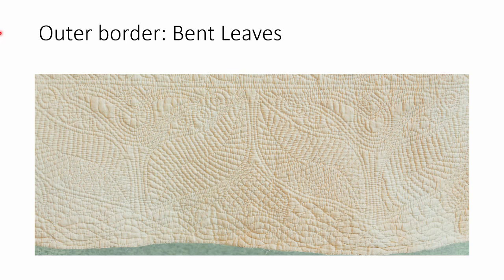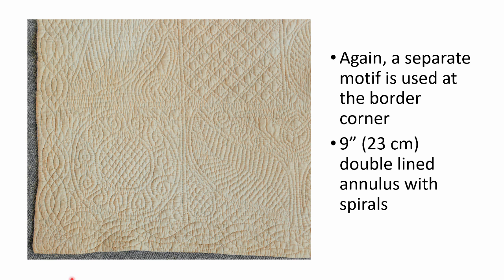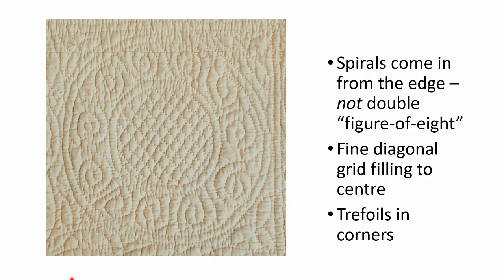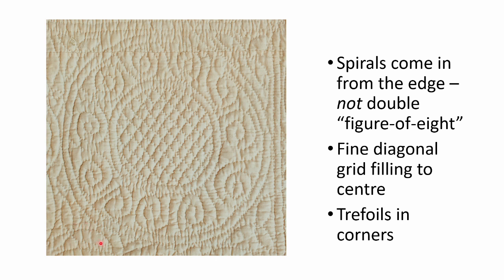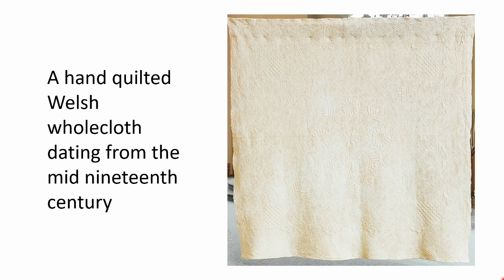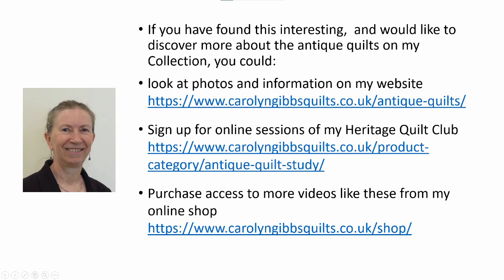Cream & Welsh wholecloth quilt trailer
Are you interested in the designs and history of antique quilts?
Wholecloth quilts have no patchwork, just beautiful hand quilted designs covering the entire surface. Different areas of the UK have typical designs.
This short clip about a mid nineteenth century Welsh quilt is taken from a longer study video - if you would like to see the whole video, access is available for just £5 from my website shop
If you would prefer to join a live session, and have the chance to ask questions about the other quilts in my Collection, then join my online Heritage Quilt Club.